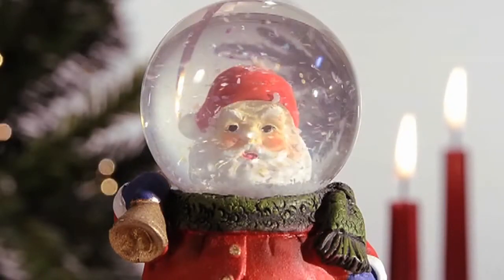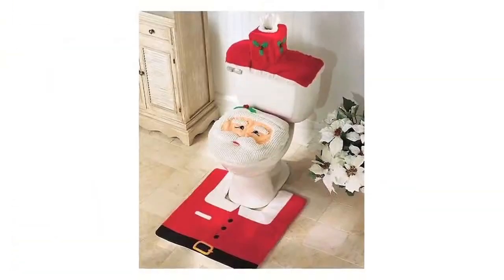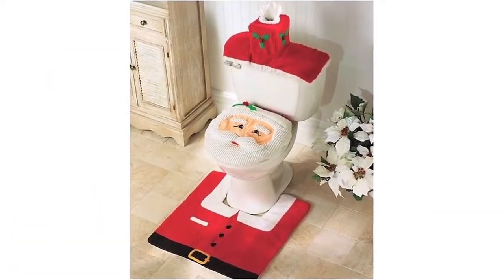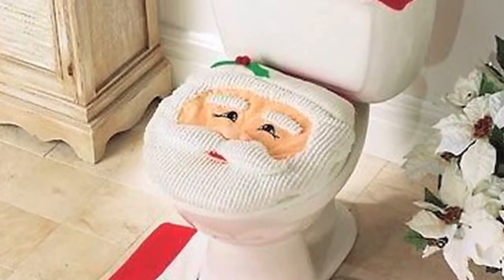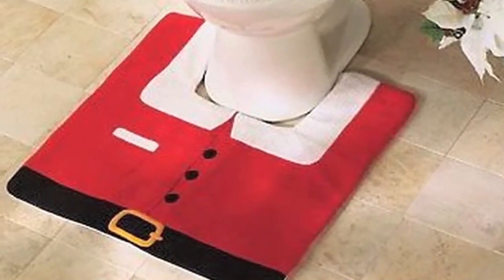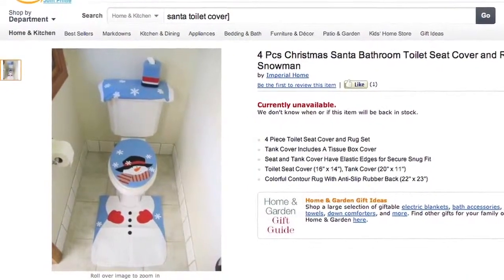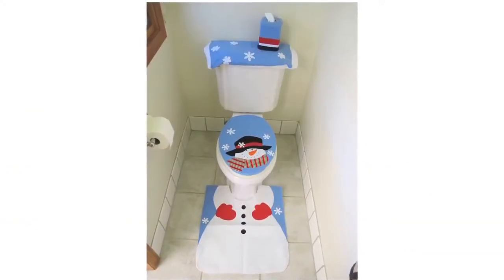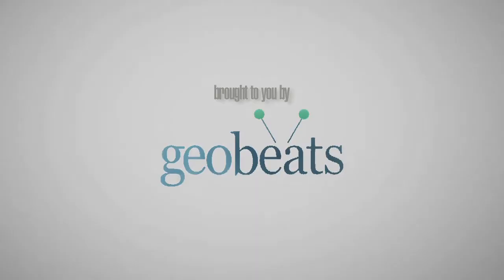Santa Home Décor Toilet Seat Cover